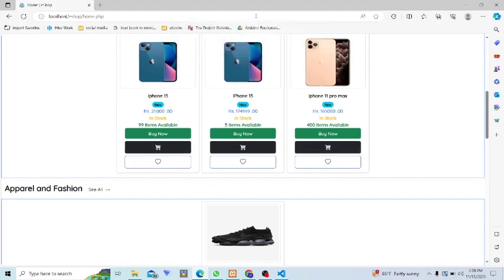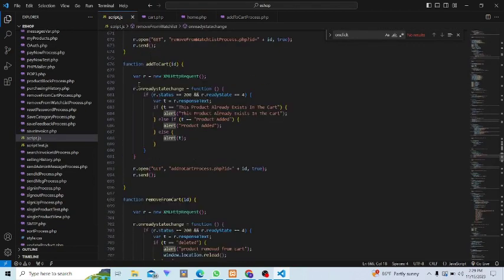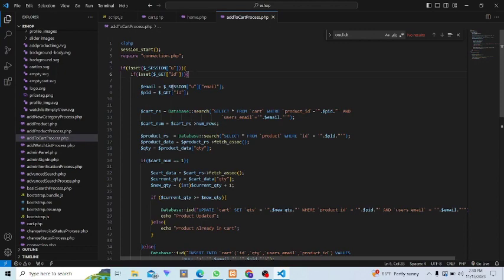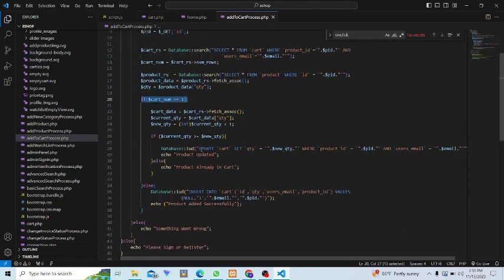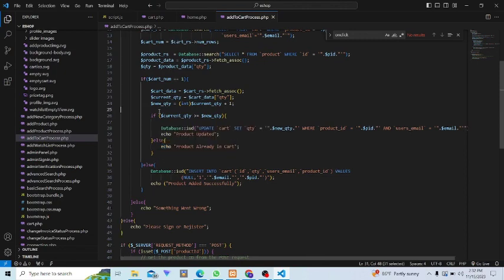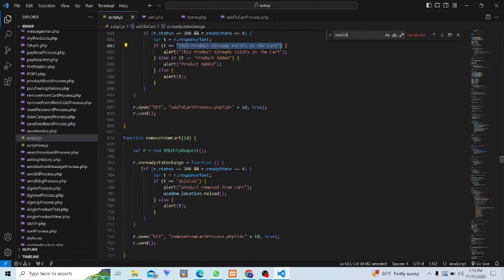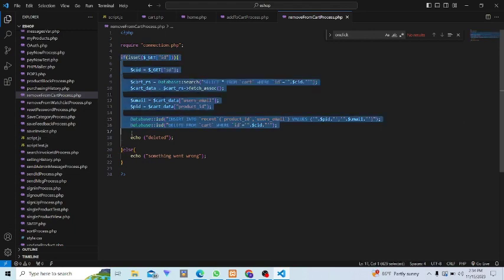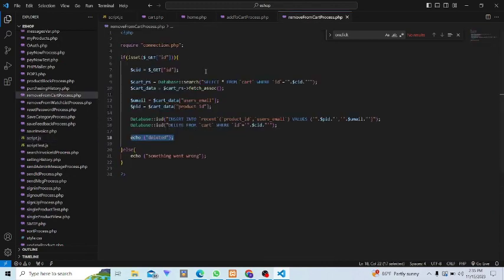Web Project Task 28 | 1st Year | Semester 01 | Java Institute | e-Commerce Web Application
Project : Program the cart page including product adding and viewing process